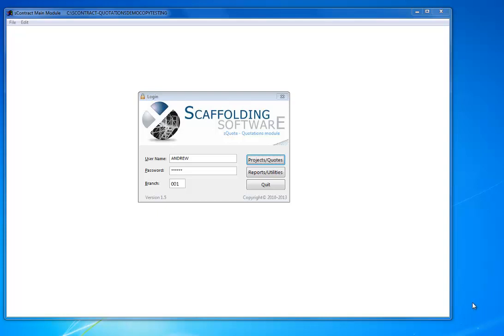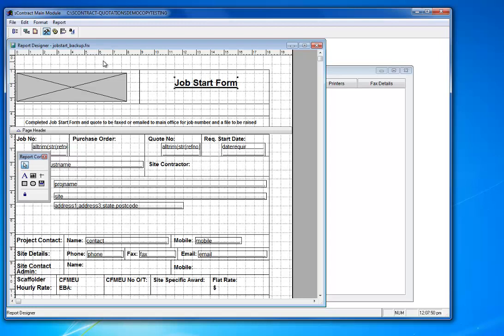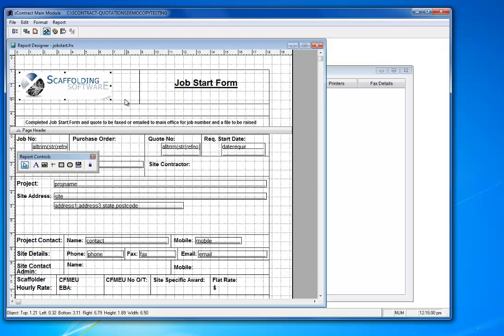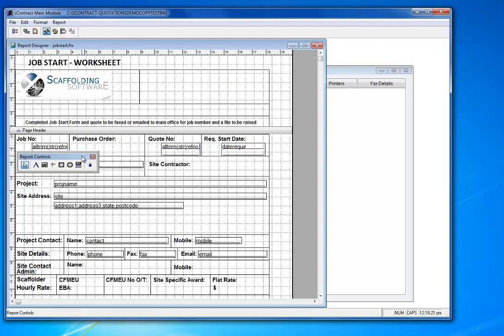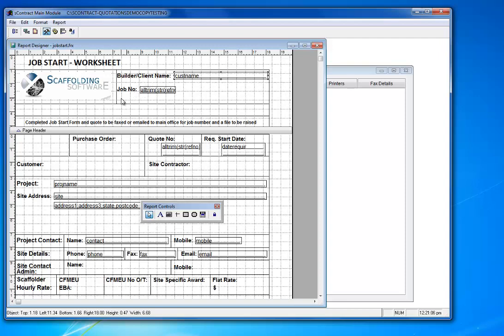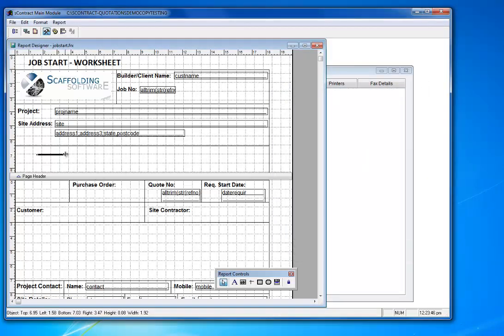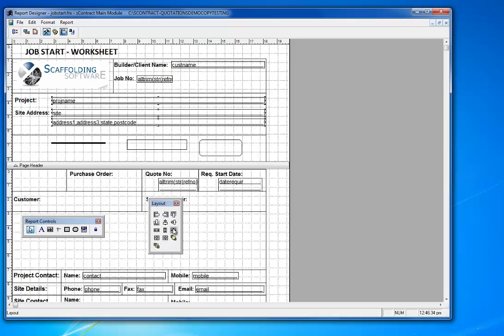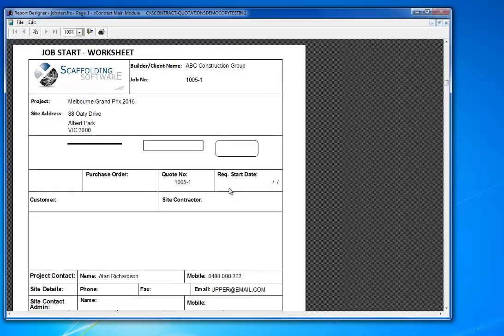iQuote - Report Editor - How to customise reports to suit your business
iQuote - quotations 03 report editor - customising reports to suit your business

19 min